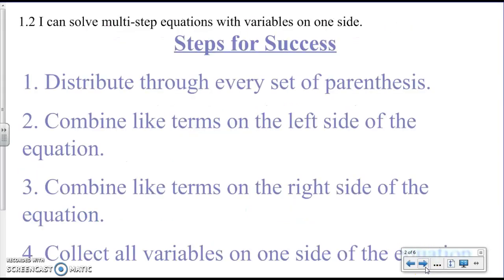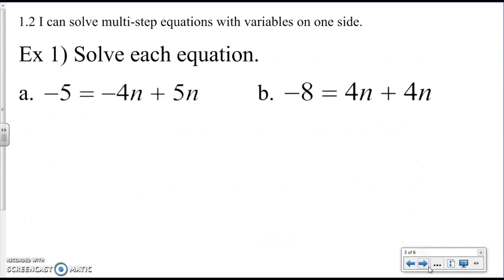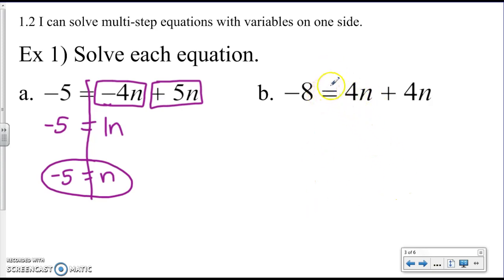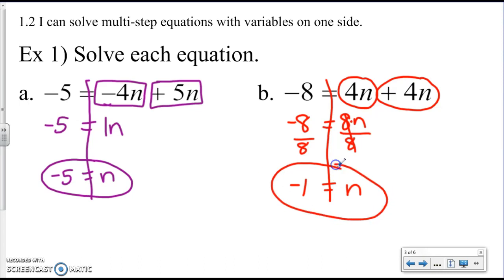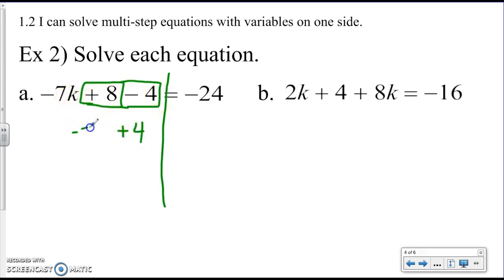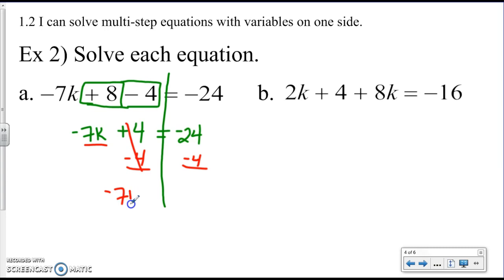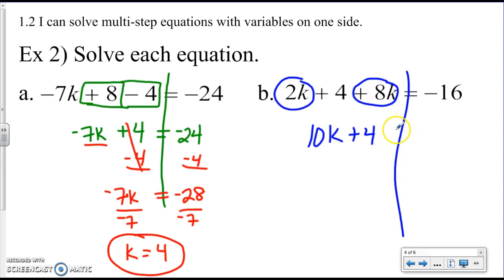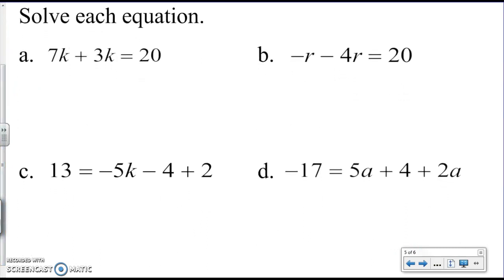1.2 Multi-Step Equations (Variables One Side/Combine)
1.2 I can solve multi-step equations. This video focuses on equations with the variable on one side and requires combining like terms.